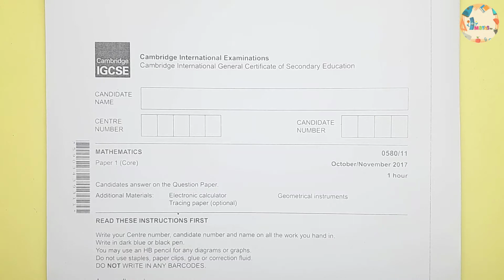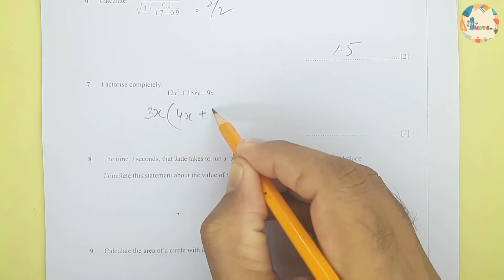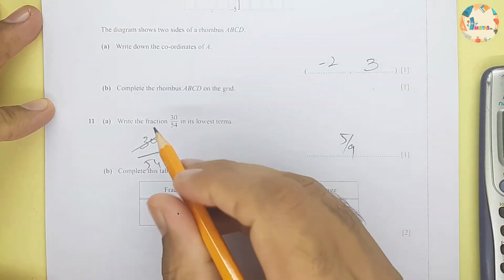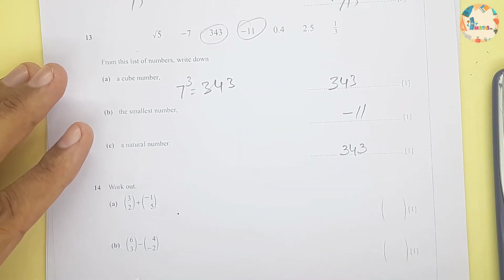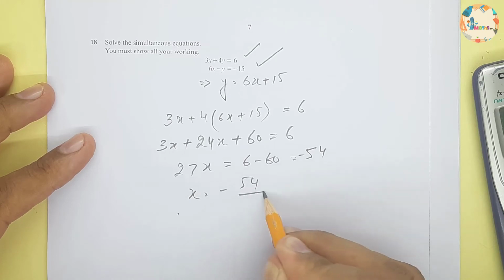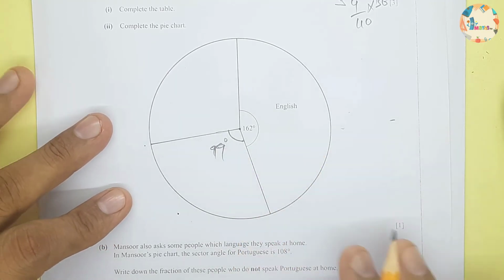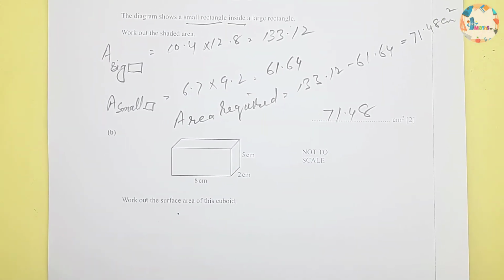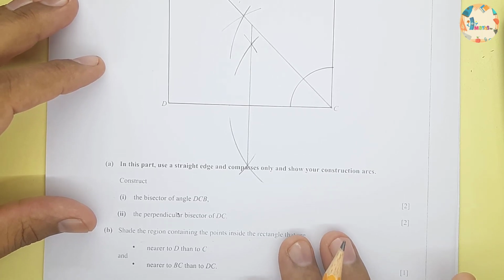0580/11/O/N/17 | Worked Solutions | IGCSE Math Paper 2017 (CORE) #0580/11/Oct/Nov/2017 #0580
Time Stamps:
00:00 Start
0:52 Angles
1:34 Currency
2:09 Indices
2:26 Mean
3:50 Significant Figures
4:29 Calculator Use
5:01 Factorize
5:30 Upper Lower Bound
6:39 Area Of Circle
7:52 Coordinates
9:17 Lowest Term
10:24 Simplify Fractions
11:23 Numbers
13:04 Matrix
13:51 Pentagon
15:52 Pythagoras Theorem
16:41 Indices
17:27 Simultaneous Equations
19:38 Pie Chart
25:20 Area
29:17 Construction